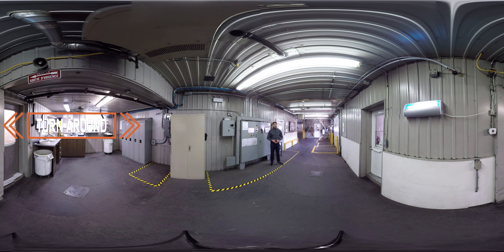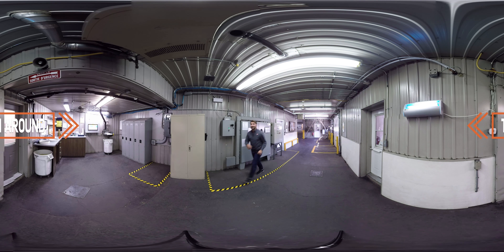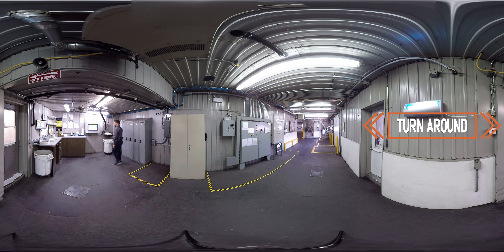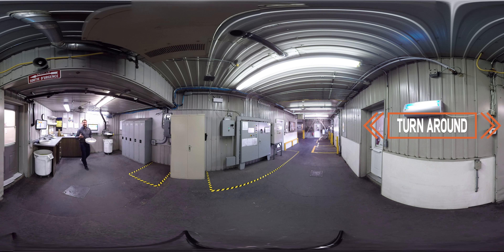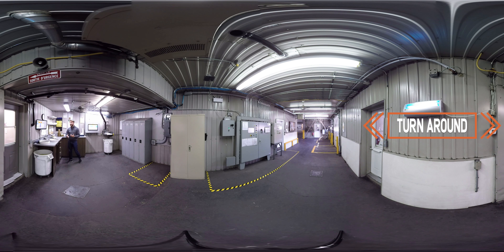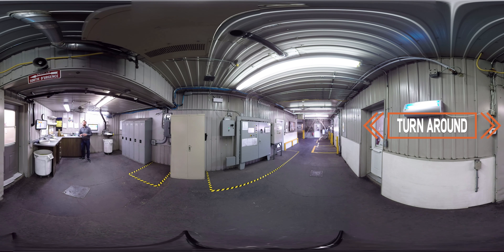Quality Control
Soybean conditionning process